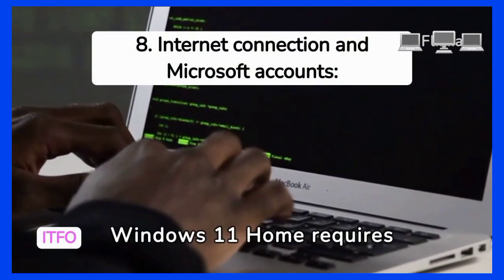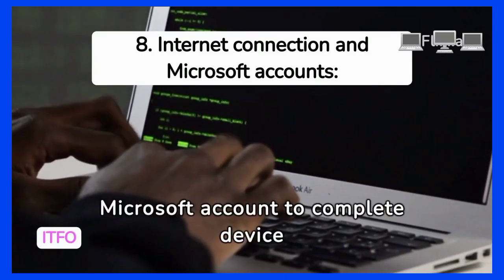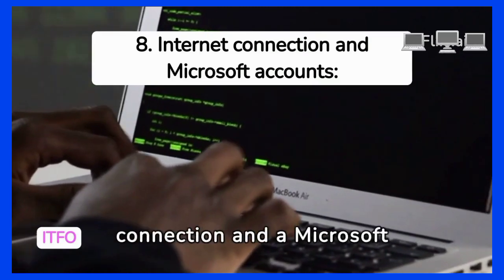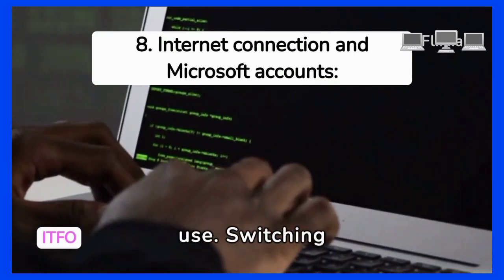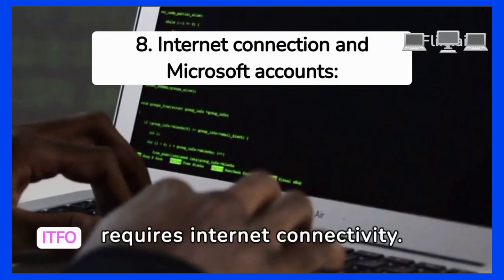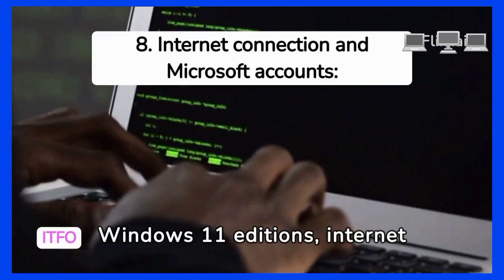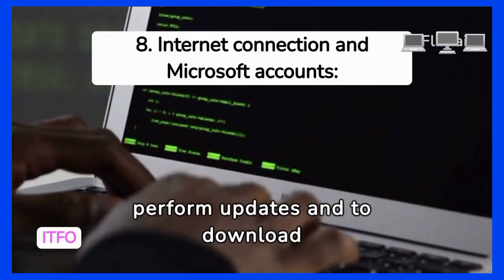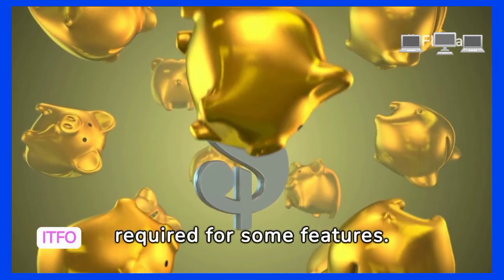Windows 11 System Requirements Explained: PC Handle Upgrade?|ITFO @ITFO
Windows 11 System Requirements Explained: Can Your PC Handle the Upgrade?

Discover if your PC meets the Windows 11 system requirements! In this video, we break down the essential specs, from processor speed to graphics card compatibility. Ensure a smooth upgrade by understanding the key components needed for Windows 11. Watch now to check if your system is ready for the next generation!.